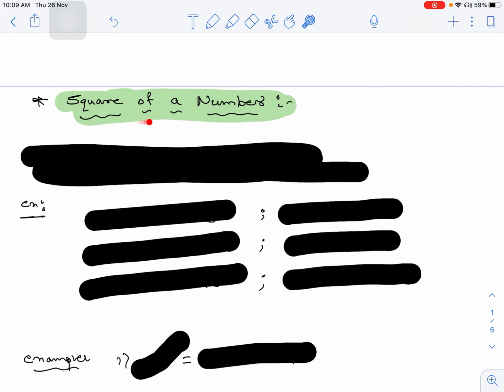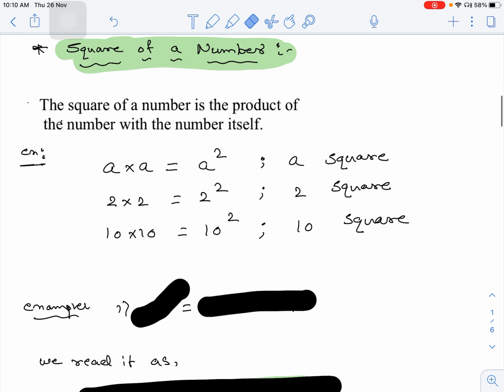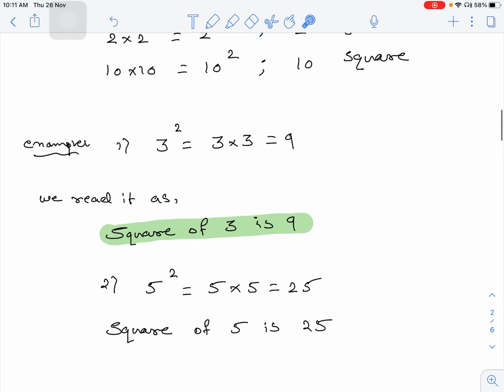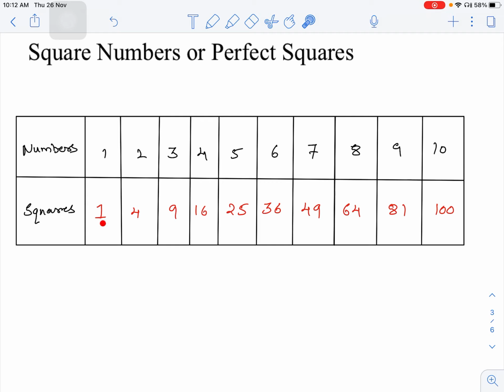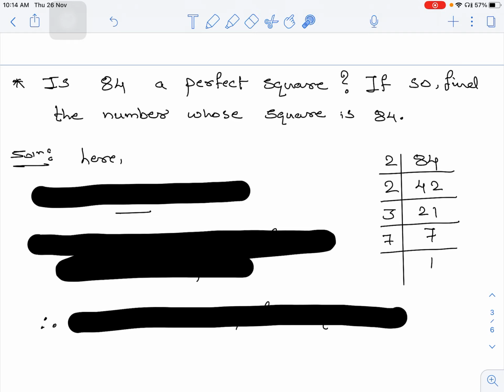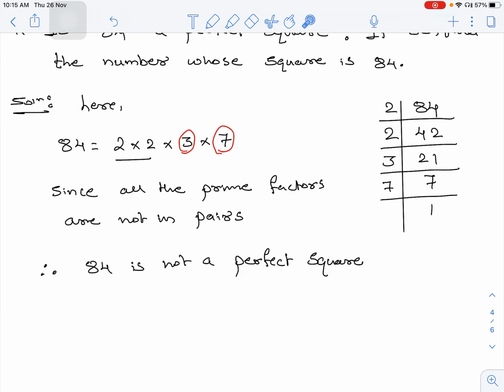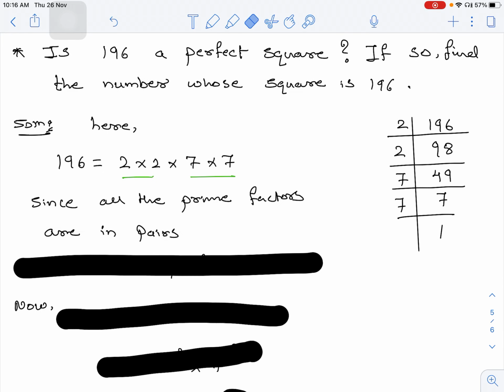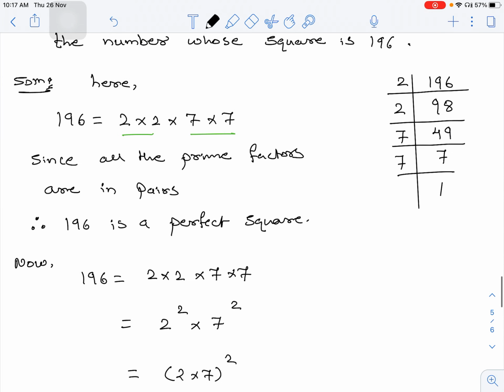Squares and Square Roots - CBSE - Class 8 - Maths - Part 1